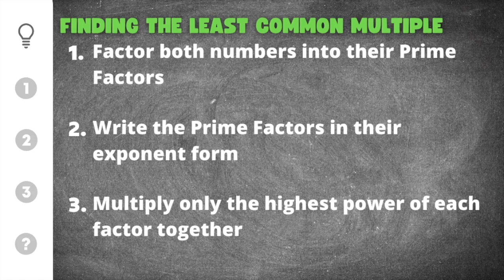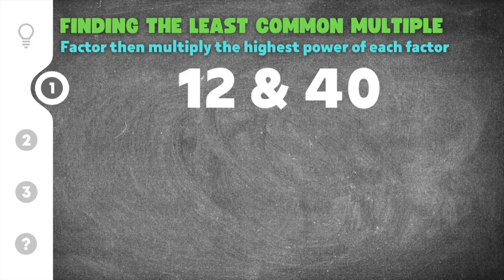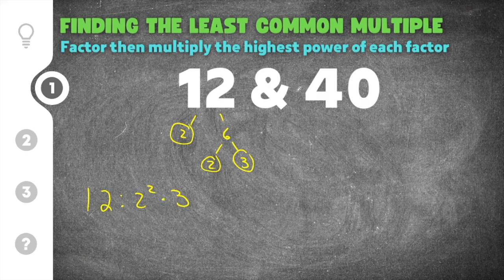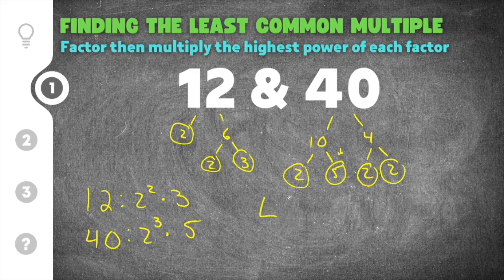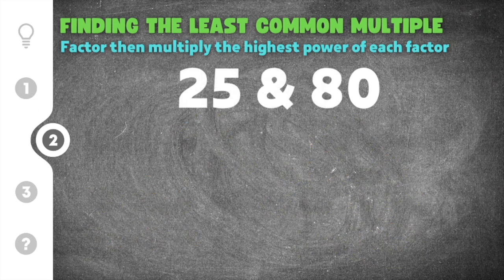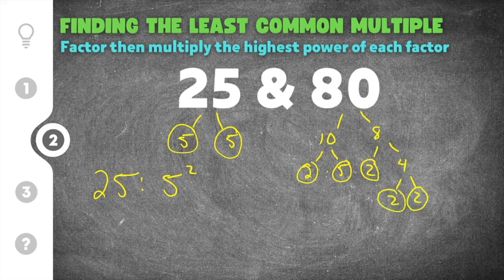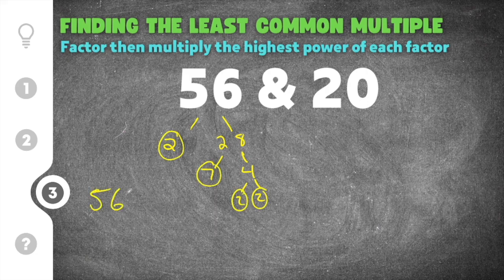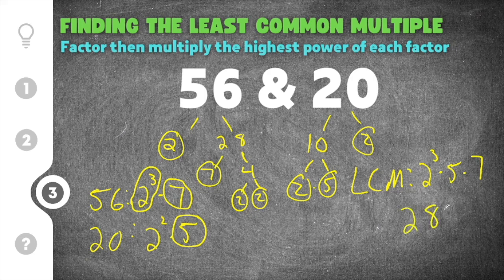4 EASY steps to learn how to find LCM (Avoid these common mistakes)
Here’s a short video on how to find LCM presented by Mathcation!

Are you looking for help with how to find Least Common Multiple?  Then you’ve come to the right place! Whether you think you’re an expert, or someone that’s just started practicing, this video is for you if you need help with Least Common Multiples. This video will explain the process and steps for solving LCM, go through a Least Common Multiple example problem or two, and then finally show you how to solve Least Common Multiples with some practice problems.

0:00 - Least Common Multiple Intro
1:30 - Practice Problem #1
4:41 - Practice Problem #2
6:14 - Practice Problem #3
7:47 - Least Common Multiple Quiz

I hope you learned something from this video when it comes to understanding how to do Least Common Multiple. Thanks again for watching! 🤙